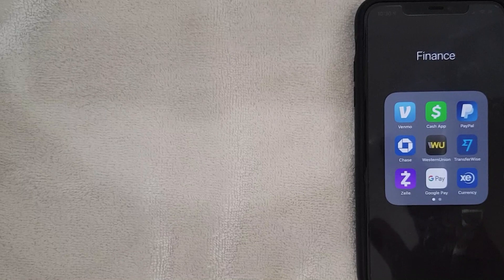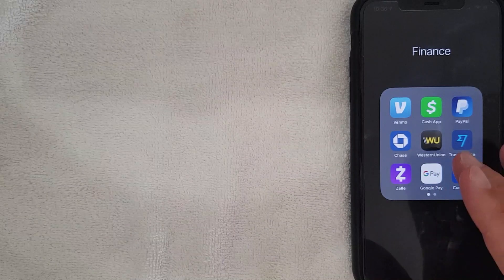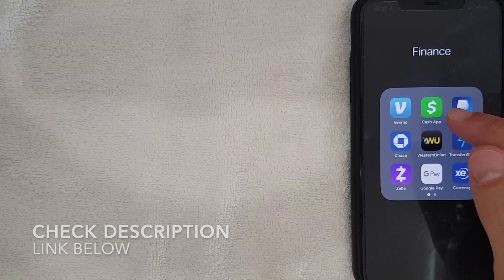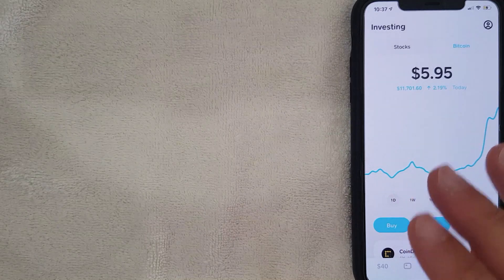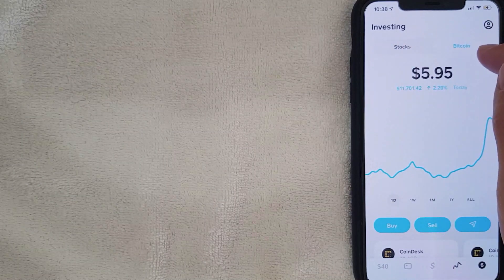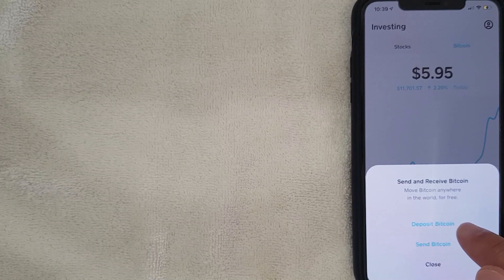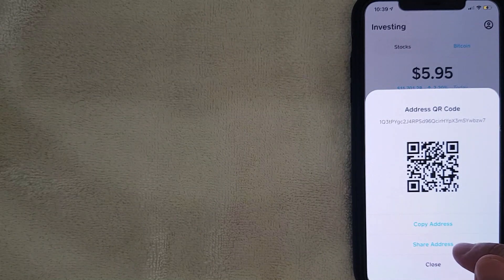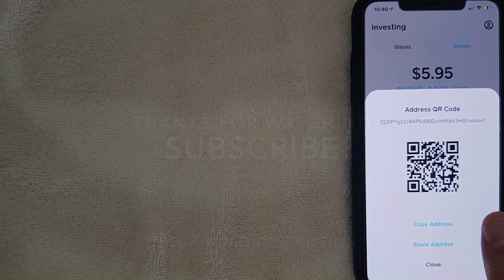✅ How To Find Cash App Bitcoin Wallet Address 🔴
Square Cash also introduced their unique username, known as a $cashtag. It allows users to transfer and request money from different users by entering such username.